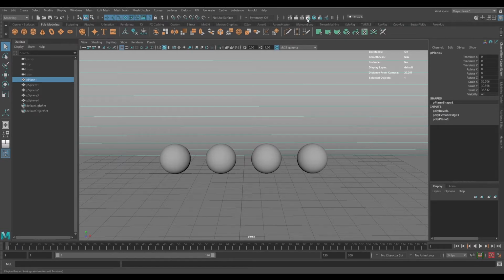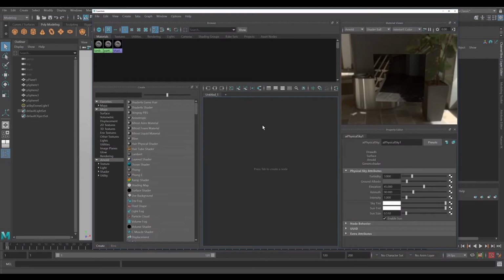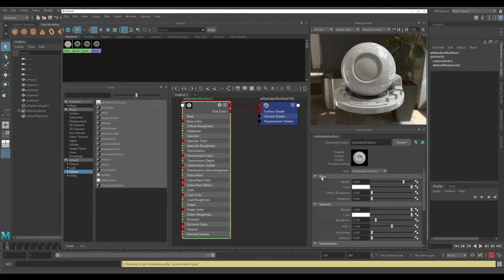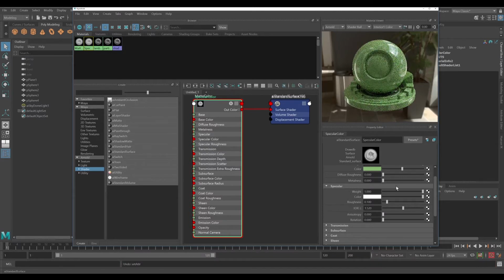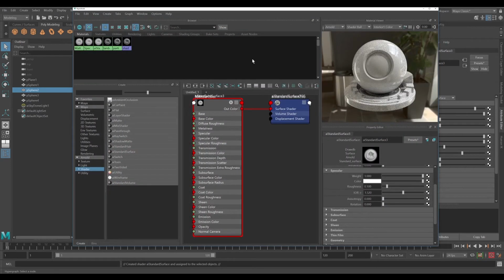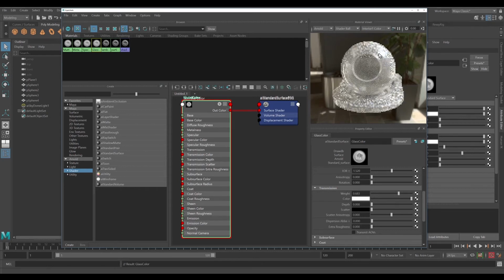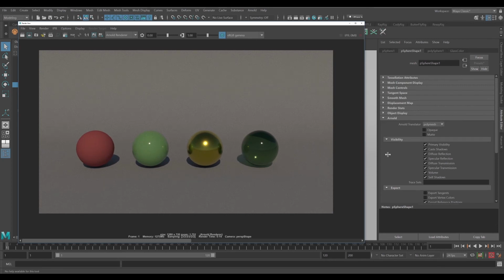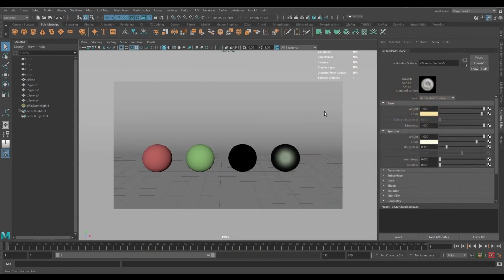Learn Maya Episode 14 - Shaders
In this video we take a look at Arnold Renderer's aiStandardSurface shader to create basic materials. We create Matte, Specular, Metal, and Transparent materials. This is meant for beginners or anyone looking for a refresher.